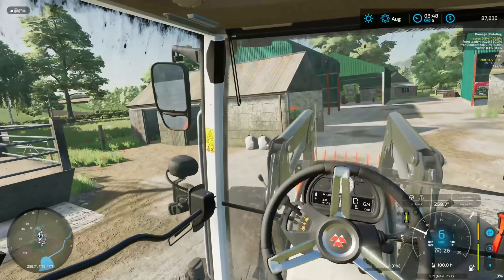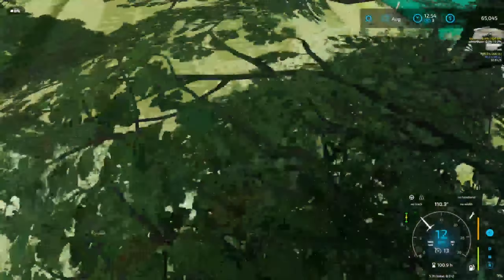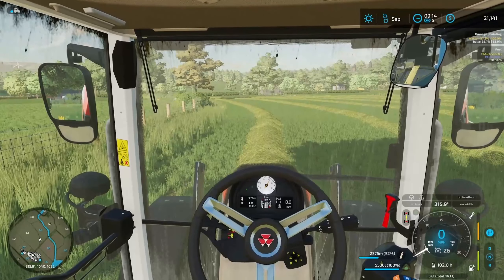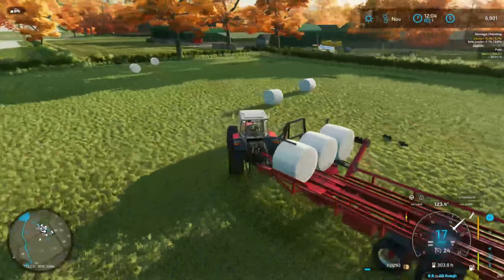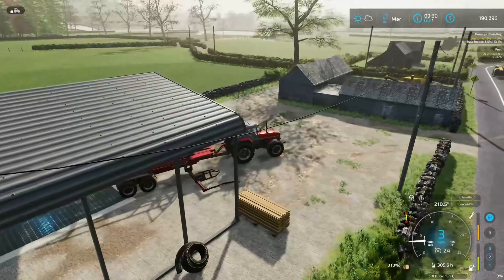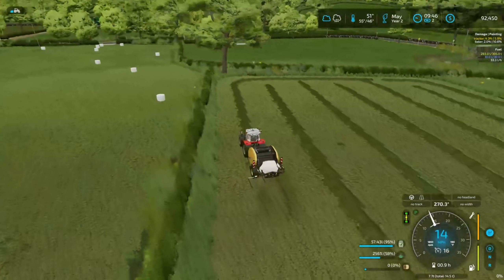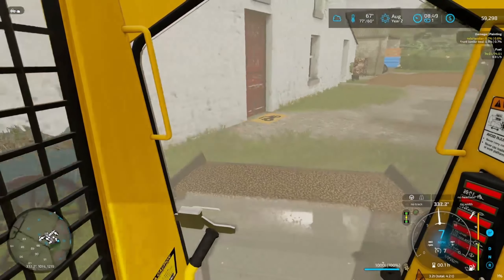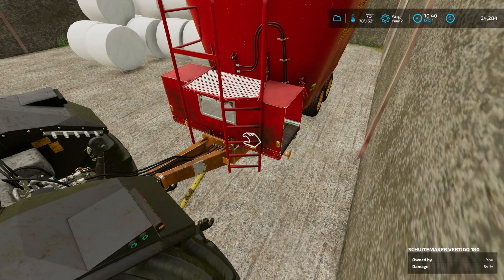I spent 3 years Building this Farm from Scratch!!! Ballyspring Fs22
Today we are on Ballyspring and I spent 3 years building this farm from scratch!